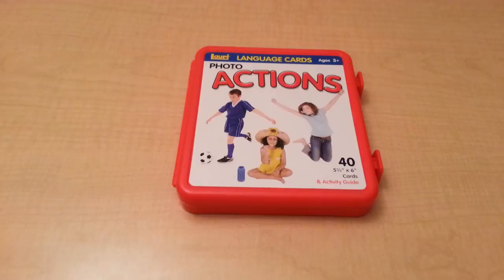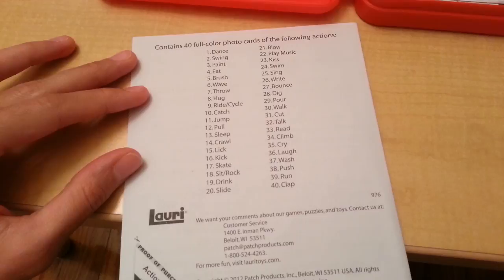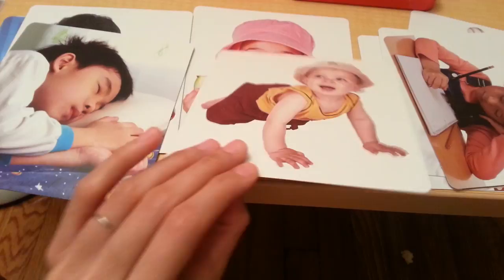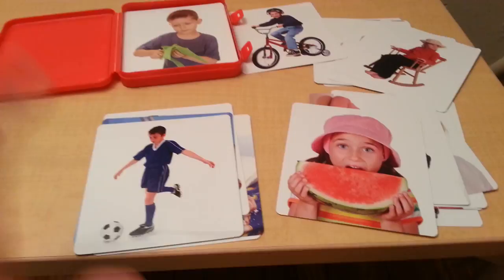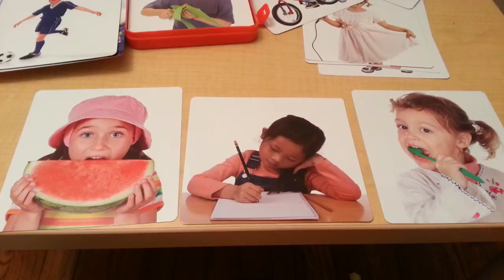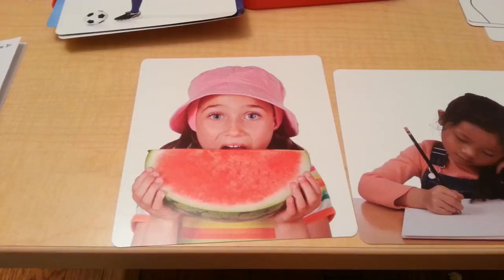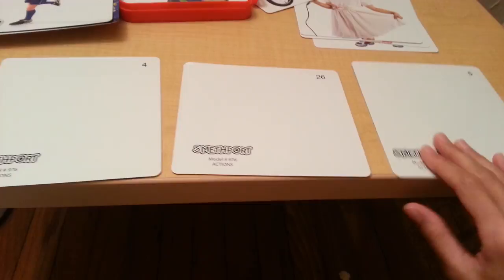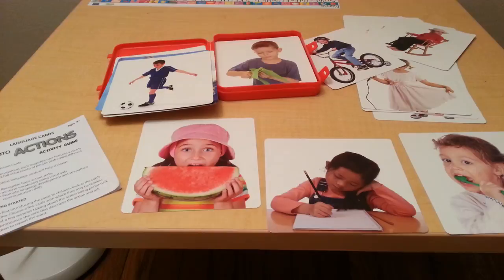Lauri Language Cards: Action Verbs, Build Children Vocabulary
Lauri Language Action Verb Flash Cards
These Language Flash Cards are great teaching tools to help kids build early language skills. They increase vocabulary, promote language development and strengthen communications skills. An activity guide with comes with the set and offers lots of ideas, games and activities to make learning fun. These cards are great for early intervention, special needs students, speech therapy and also advanced students.